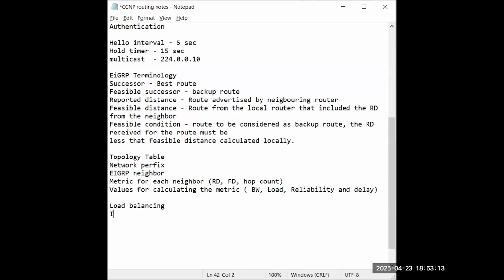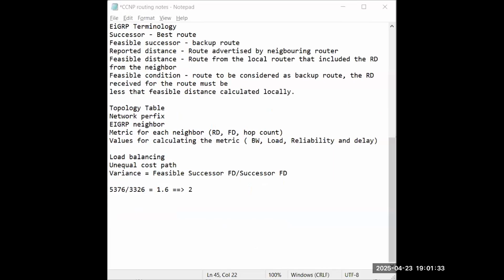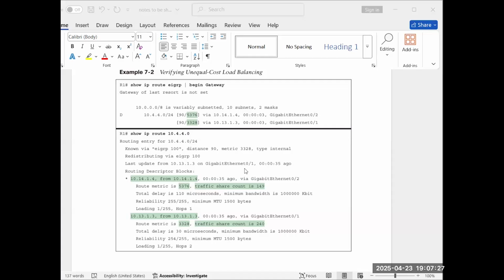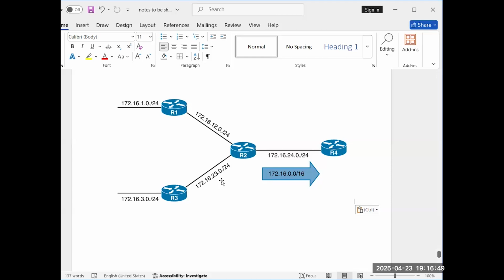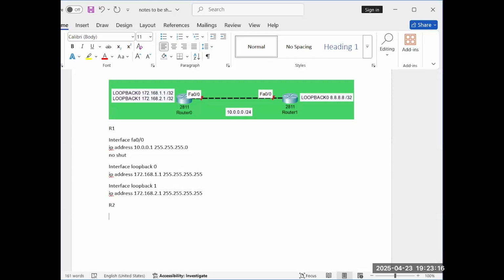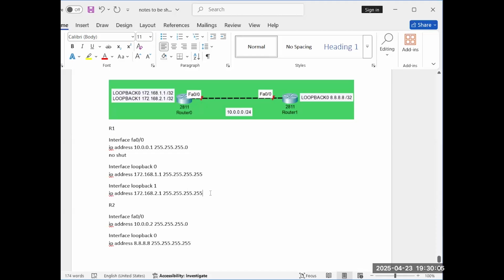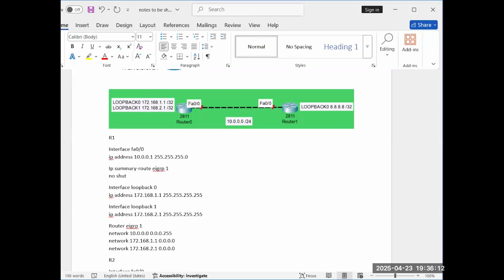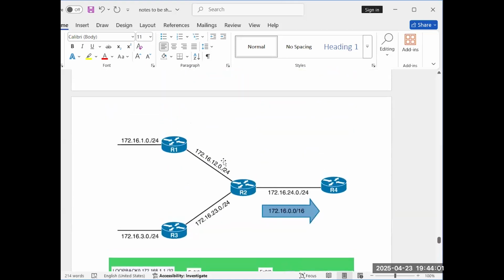🔐 Understanding EIGRP Authentication & Core Terminology for CCNP Routing 🔐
In this video, gain in-depth knowledge of EIGRP Authentication and key terminology, an essential topic for anyone aiming to excel in Cisco CCNP Routing & Switching. Understand how EIGRP (Enhanced Interior Gateway Routing Protocol) protects routing updates, forms neighbor relationships, and ensures a stable and reliable network through robust authentication methods.

💻 What You’ll Learn:
✅ Introduction to EIGRP and its important features
✅ Step-by-step configuration of EIGRP Authentication using MD5 and Key Chains
✅ EIGRP neighbor discovery and routing update process
✅ Detailed explanation of Feasible Distance (FD) and Advertised Distance (AD)
✅ Understanding EIGRP metrics, topology table, and successor routes
✅ Essential commands for EIGRP verification and troubleshooting

🎯 Who Should Watch:

CCNP Routing & Switching candidates

Network Engineers preparing for Cisco certification exams

Professionals learning dynamic routing protocols

ACTE Technologies – Chennai’s Trusted Institute for Guaranteed Placement

✅ Open to All: Any Degree / Diploma / Career Breaks / Non-IT / Freshers / Experienced Professionals
✅ Training by Industry Experts with Real-Time Experience
✅ Hands-On, Practical Learning Methodology
✅ Resume Building and Mock Interview Assistance
✅ Flexible Classroom and Online Training Modes

🎓 Top Career-Boosting Courses:
🔹 Data Science Training in OMR, Chennai
🔹 Data Analytics Course with Placement in OMR, Chennai
🔹 Full Stack Developer Course in OMR, Chennai
🔹 Cloud Computing Certification Course in OMR, Chennai
🔹 Software Testing Training with Job Support in OMR, Chennai
🔹 Best Institute in OMR, Chennai with Guaranteed Placement

🎥 Watch Our Student Success Stories:
👉 ACTE Technologies – YouTube Channel

📞 Connect with Our Career Experts Today:
📍 Our Location
 3/16, Rajiv Gandhi Salai, OMR, Karapakkam, Chennai, Tamil Nadu 600075